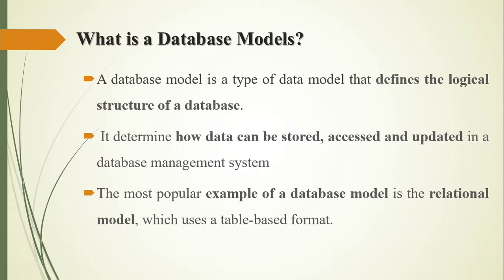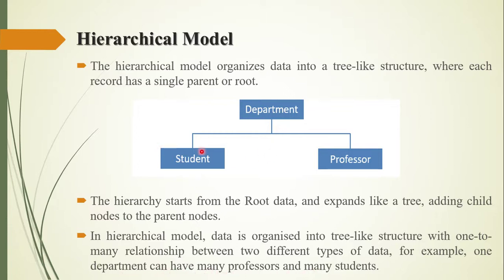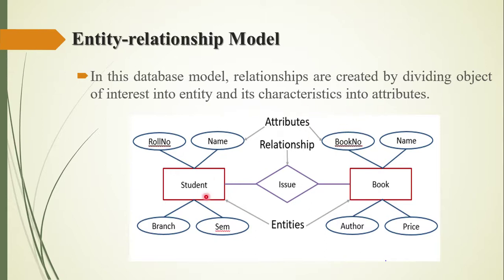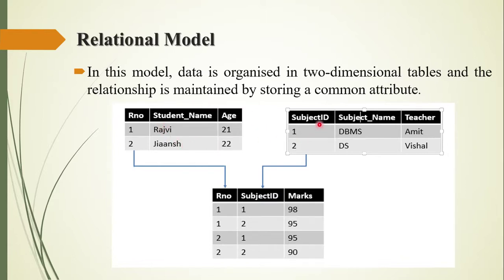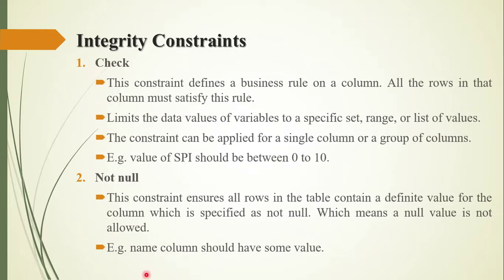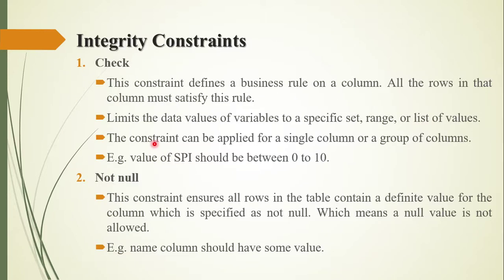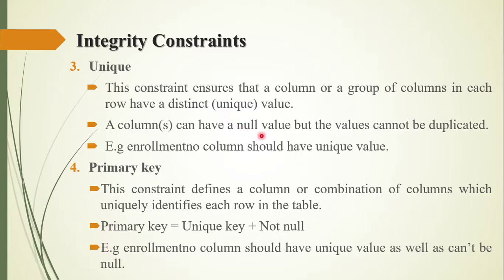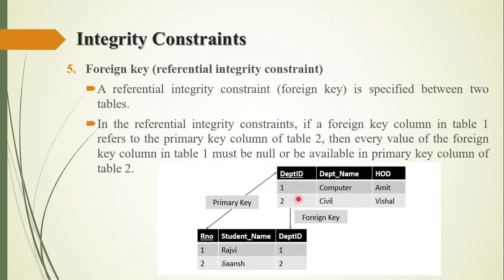database management systems lecture_3